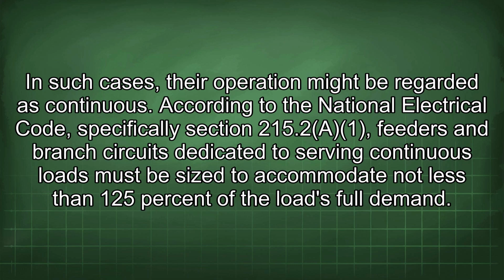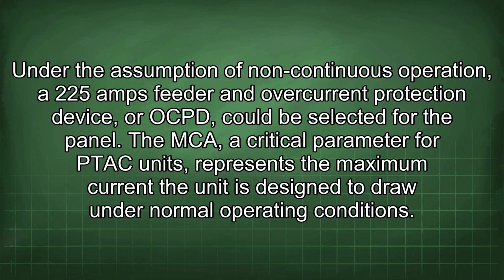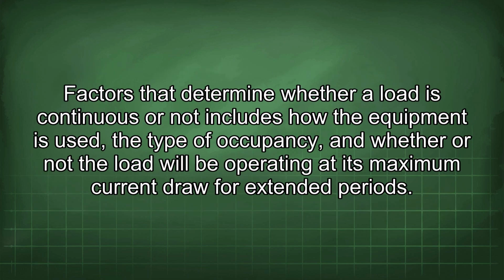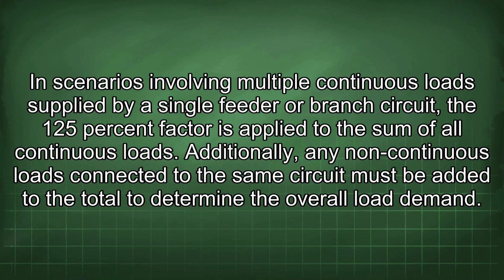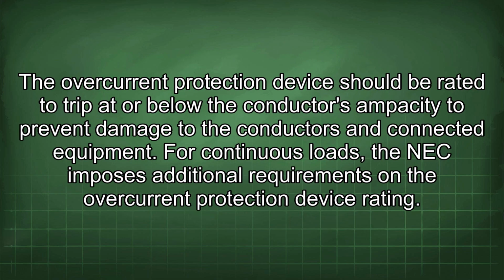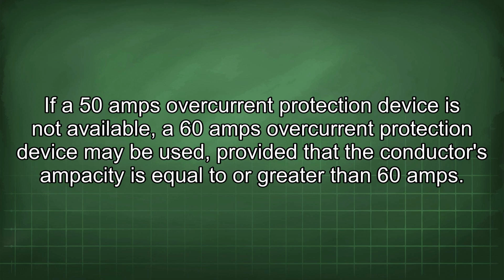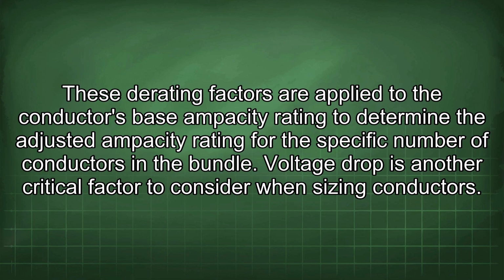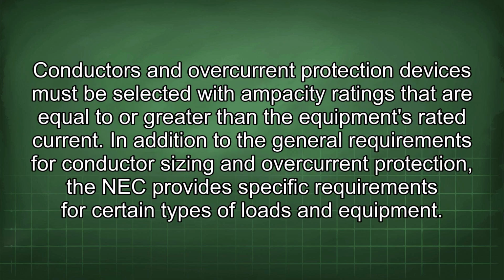PTAC Unit Load Calculations and NEC Requirements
This video discusses sizing conductors and overcurrent protection for PTAC units. It covers whether PTAC units are considered continuous loads under the NEC. We'll review NEC section 215.2(A)(1) and considerations for efficient design.